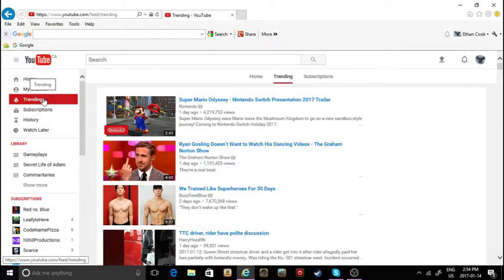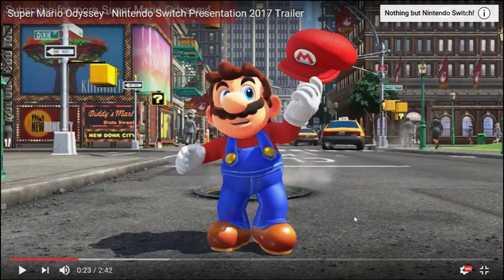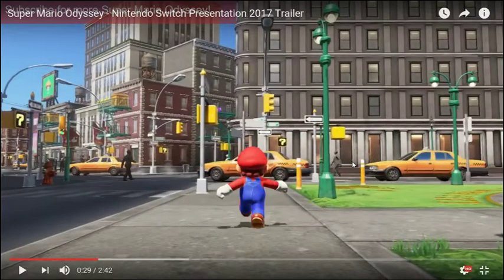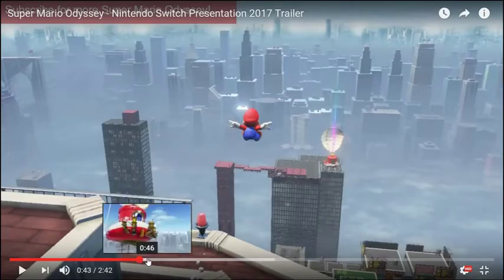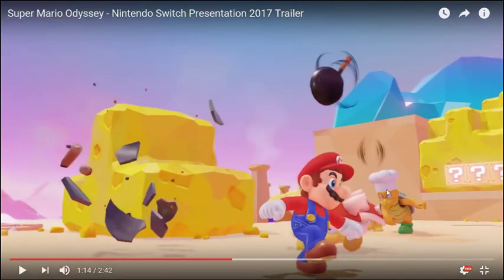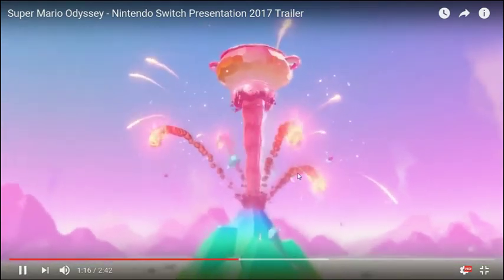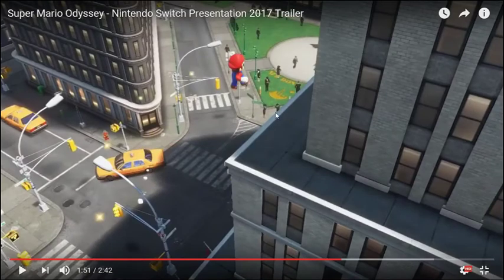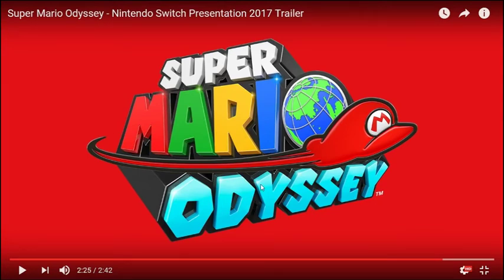SUPER MARIO ODYSSEY TRAILER FULL BREAKDOWN! | New Mario Game Breakdown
I am so HYPED for this game, I breakdown the trailer for the game released just yesterday by Nintendo. I discuss theorys, easter eggs, and explain everything happening in the trailer, enjoy!